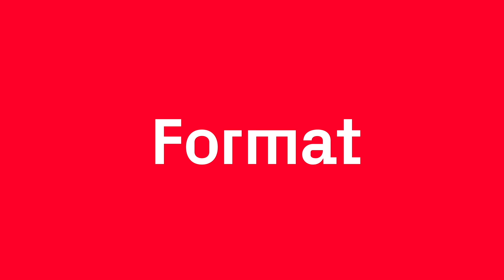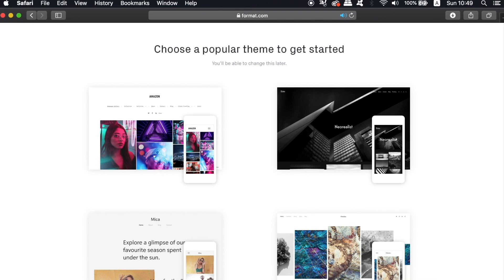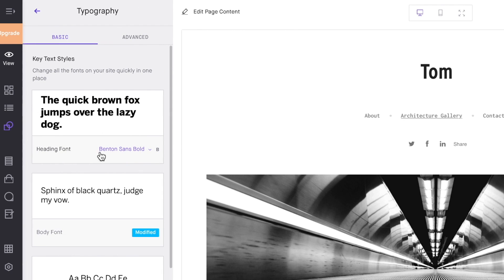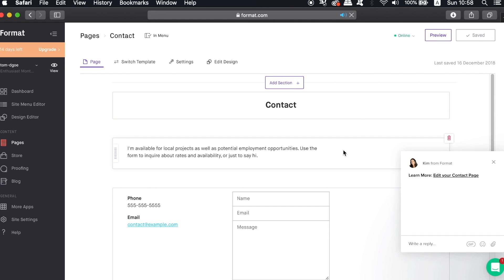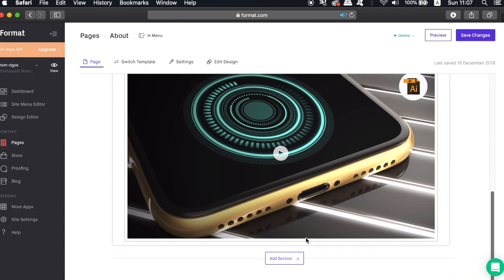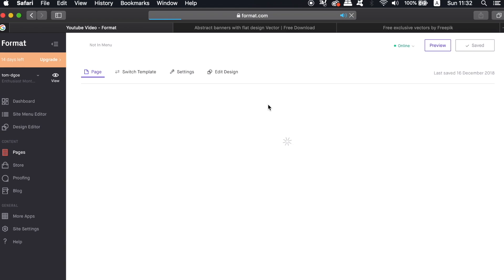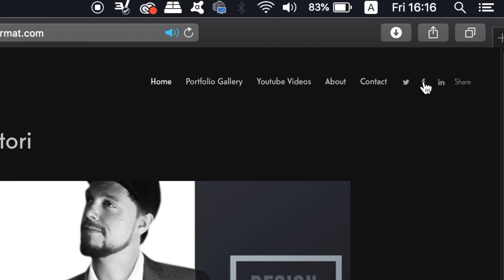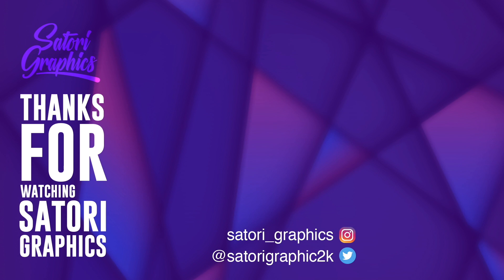How To Build A PORTFOLIO WEBSITE In Under 10 Minutes With Format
Build your very own portfolio website with Format today. Try 2 weeks for free

I have mentioned so many times on my channel, at how important it is for you to have a portfolio website away from social media, a place online for yourself as a graphic designer. If you want go to a website designer for a bespoke site, you are going to have to fork out a lot of money, but Format is going to enable you to design a fresh and neat portfolio website, with ease in a matter of minutes.

Format makes the whole process easy, but also you can choose from so many templates and layouts, all customisable to you and yourself as a graphic designer. Click the link above to try Format out for yourself, and design your very own folio site in minutes.

MUSIC